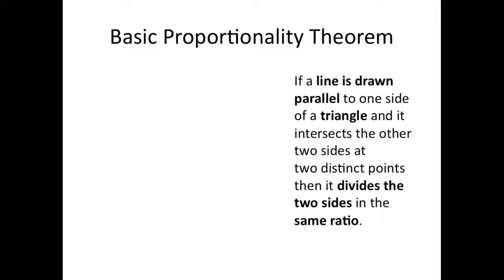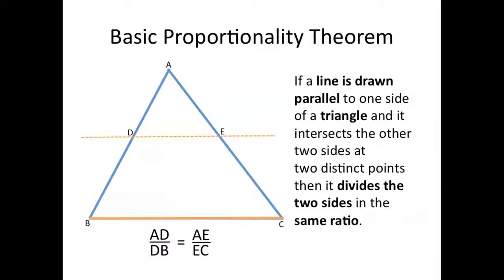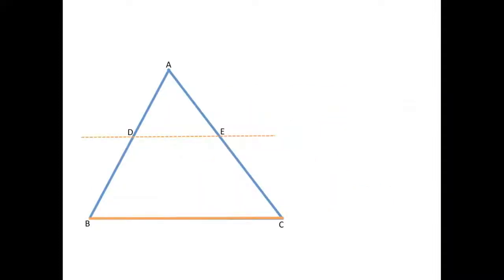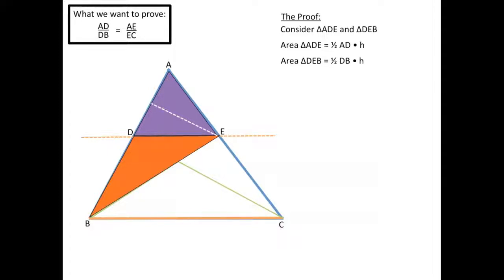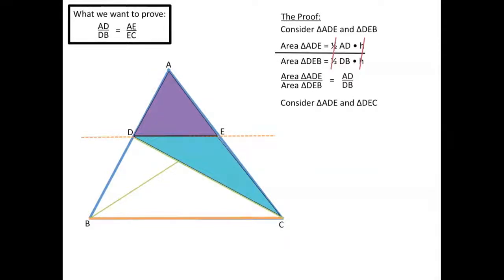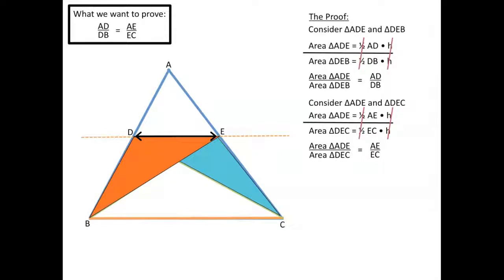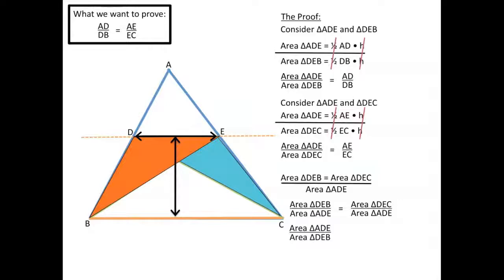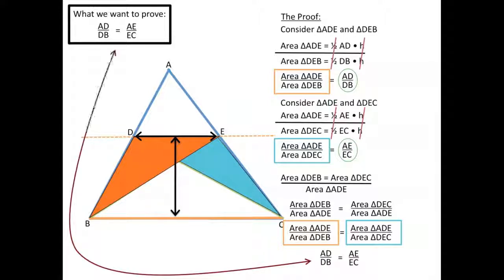Class 10 triangle therom 1